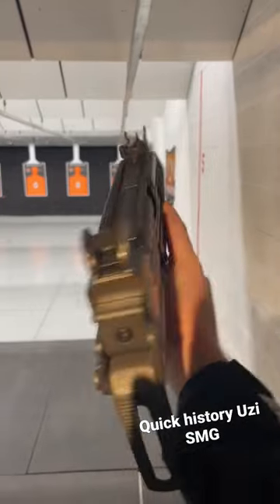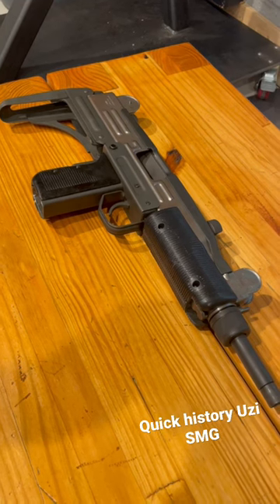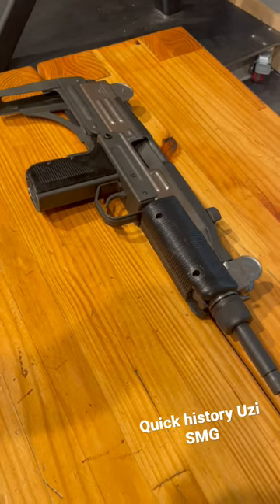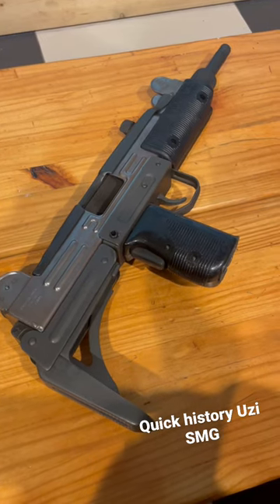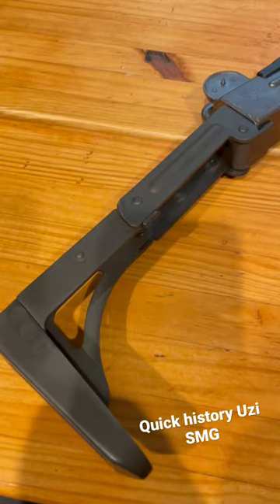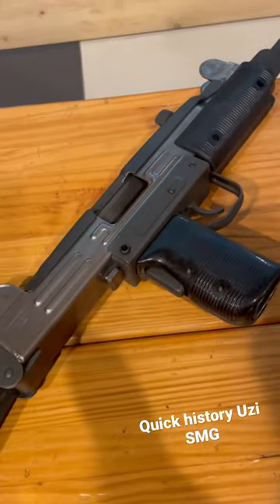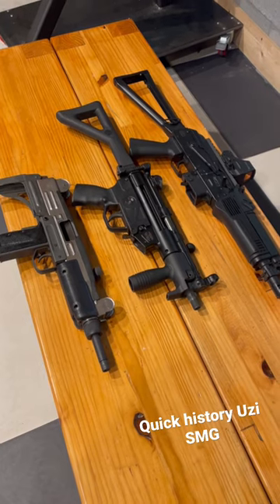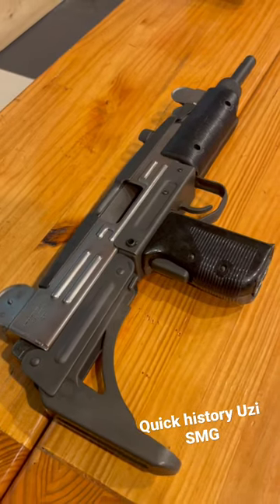Quick History | Uzi Submachine gun